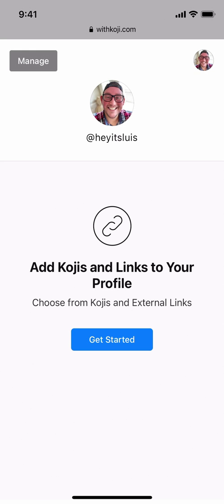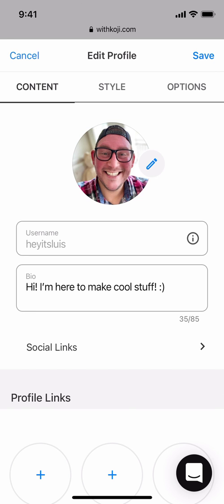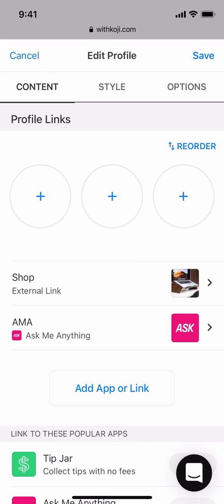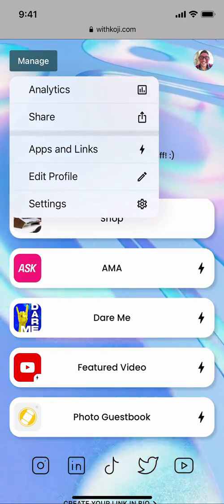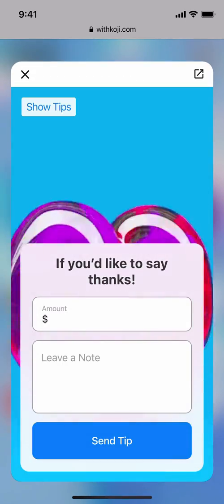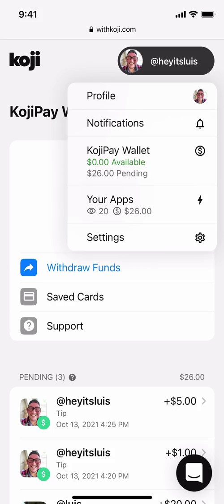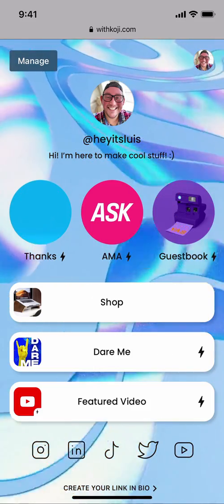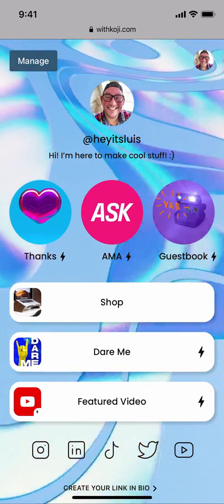Getting Started With Koji: The Complete Guide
0:00 - Get Started
0:08 - Video Overview
0:50 - The Basics
1:36 - Adding Apps & Links
4:33 - Styling Your Profile
6:02 - Managing Your Profile
8:30 - Transactions & KojiPay Wallet
10:00 - Adding Koji to Instagram & TikTok
13:05 - Best Practices